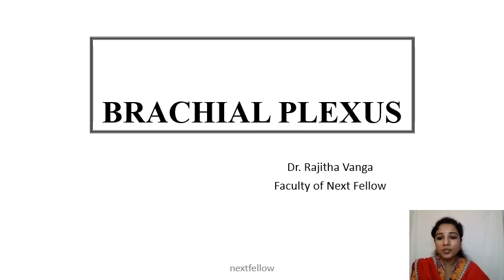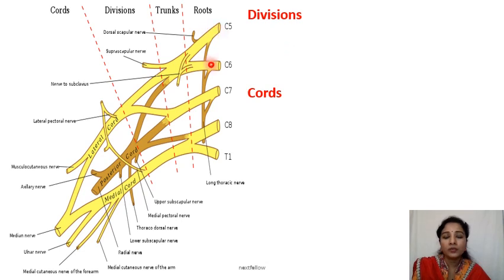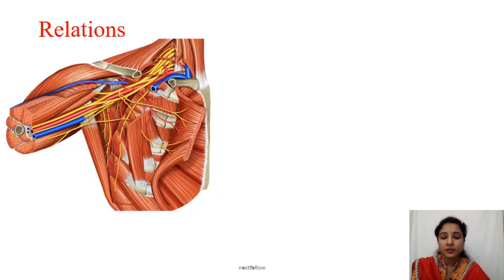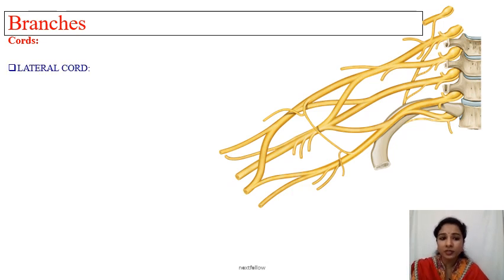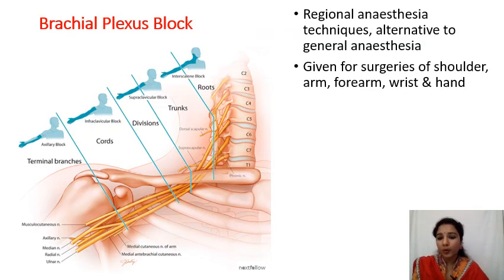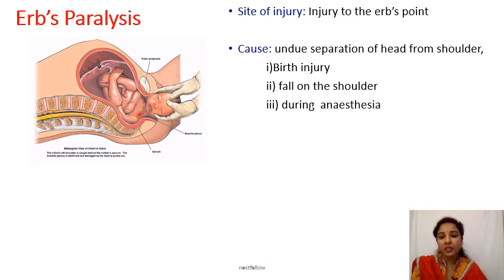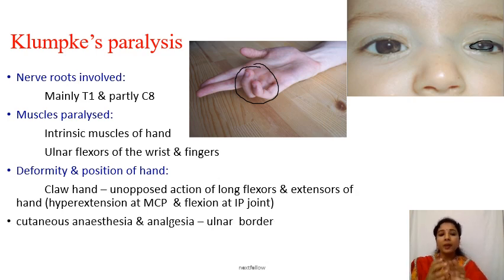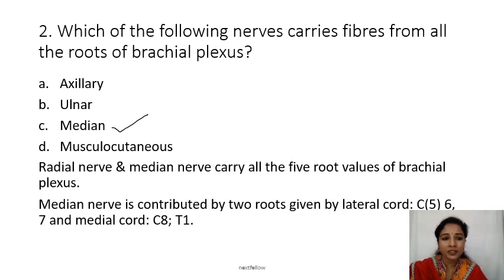Anatomy Brachial Plexus Concept for neetpg, Inicet, Fmge, Next, mbbs